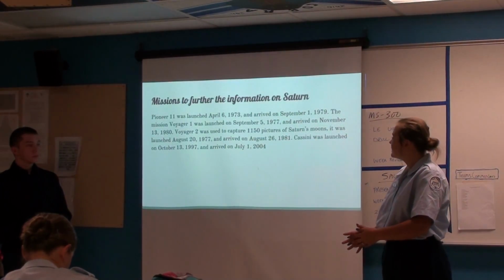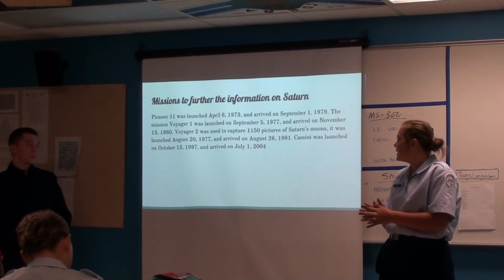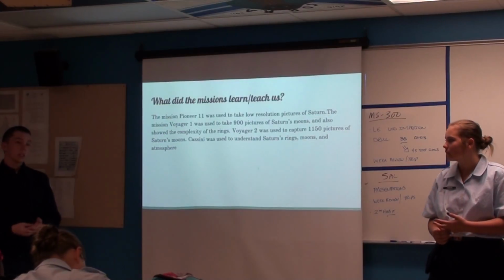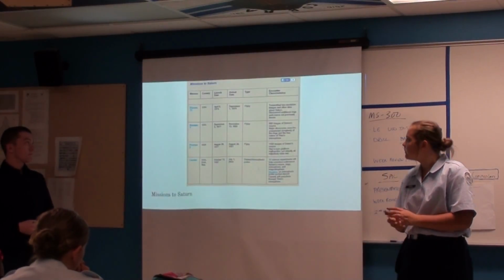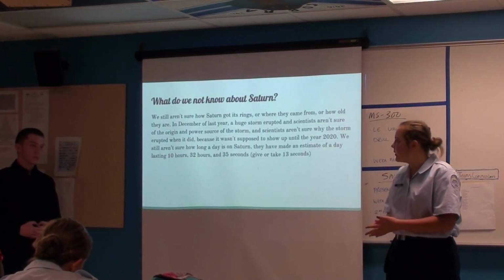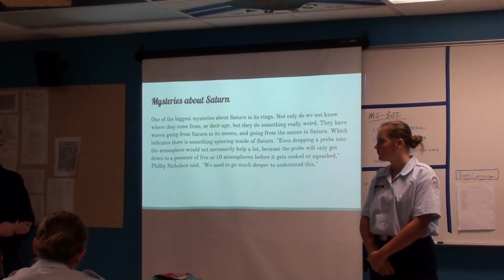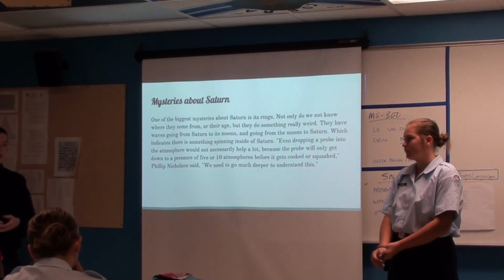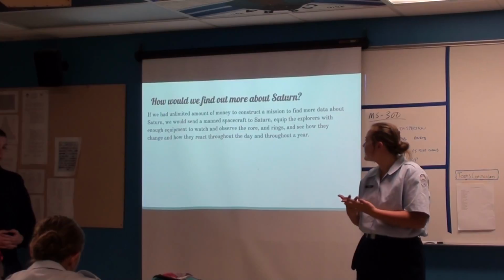NightHawks Saturn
PrescottJROTC